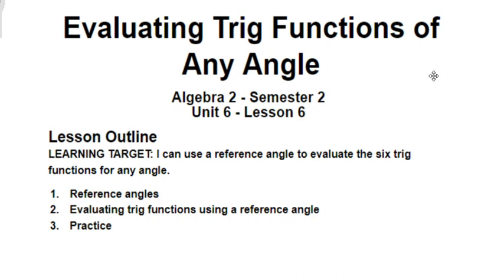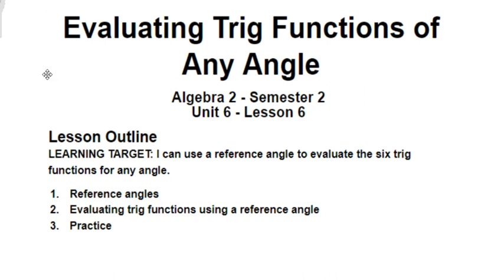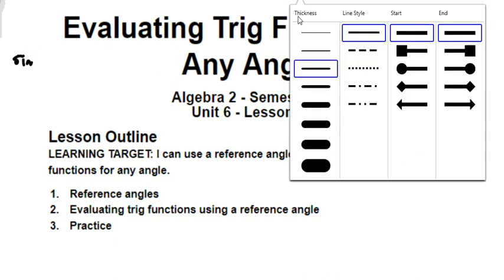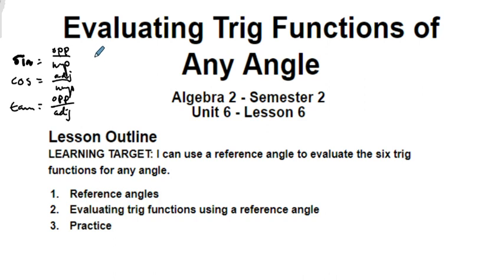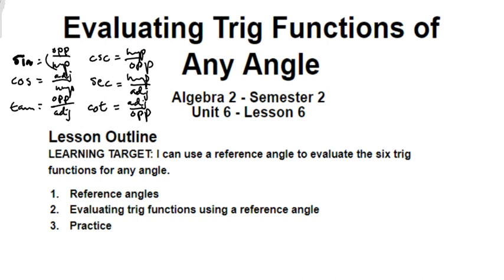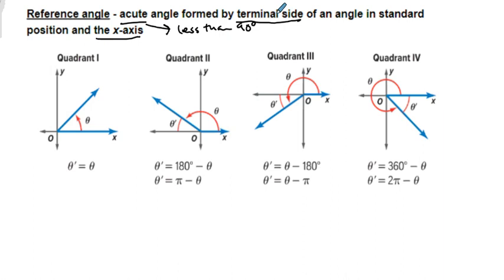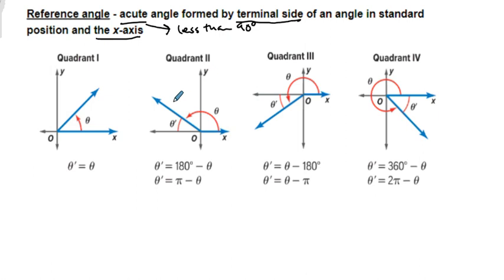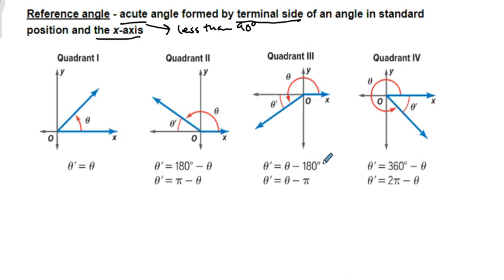Alg2 Sem 2 Unit 6 Lesson 6 Evaluating Trig Functions for Any Angle - Intro and Reference Angles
1 of 5 - So, in our intro vid we will talk about the basics of what we will do today (find trig values for angles in the coordinate plane) and the secret for being able to do this - reference angles.